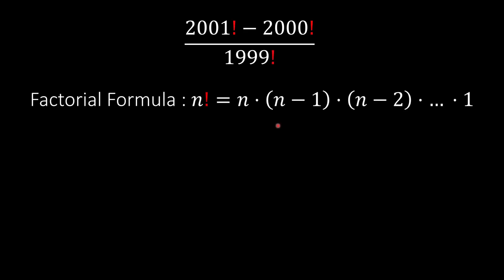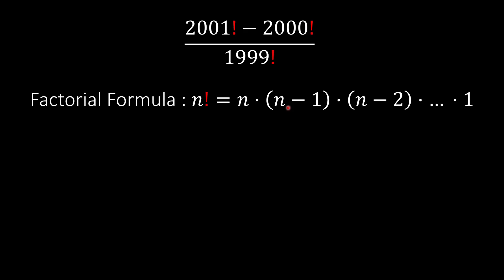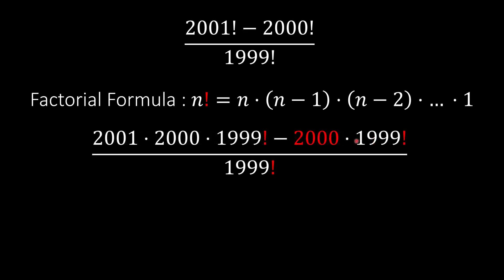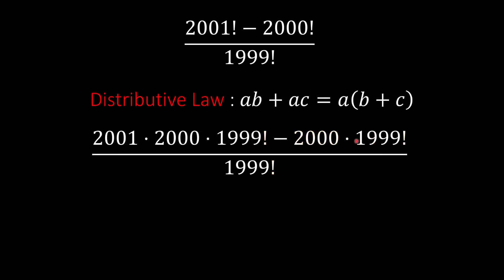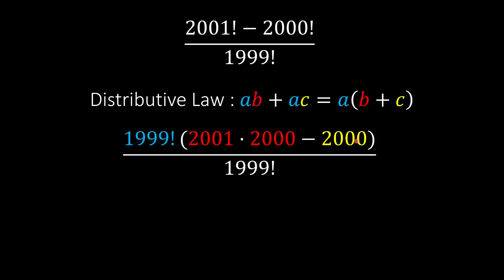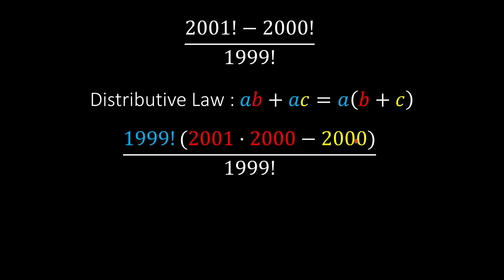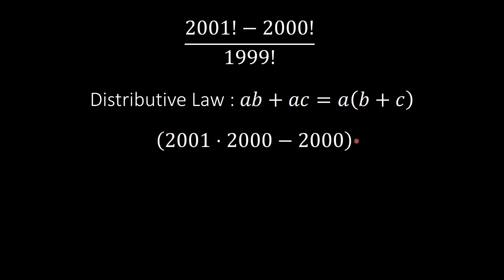Factorial Math Olympiad Question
In this video, we'll break down a factorial math olympiad question in a clear and engaging manner.